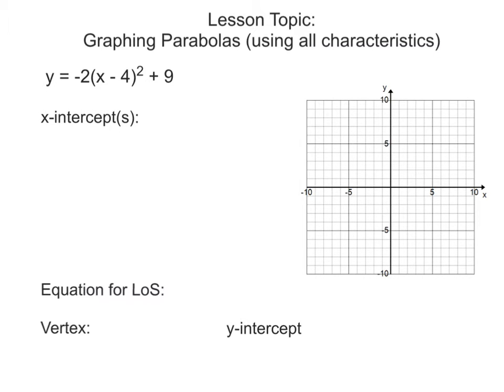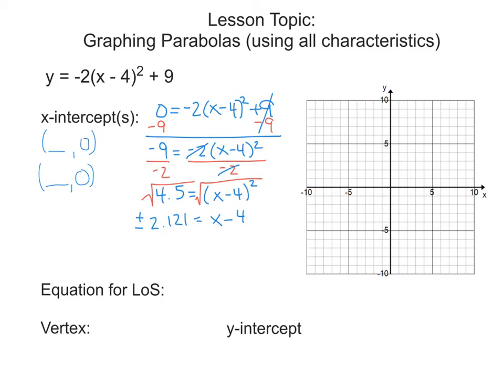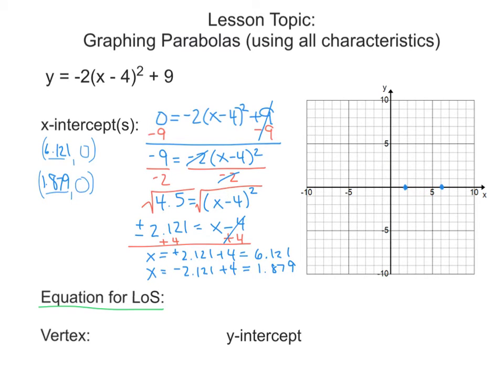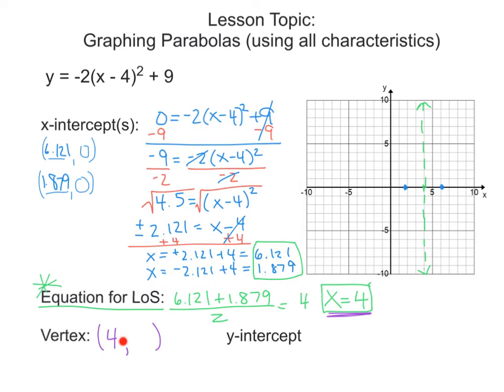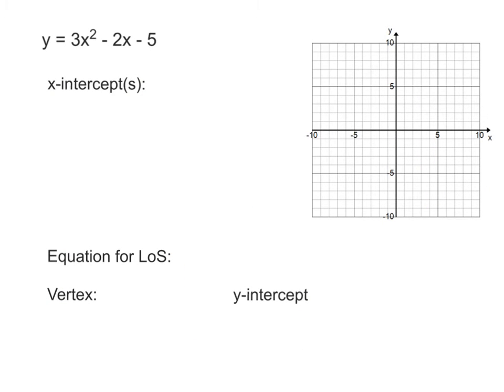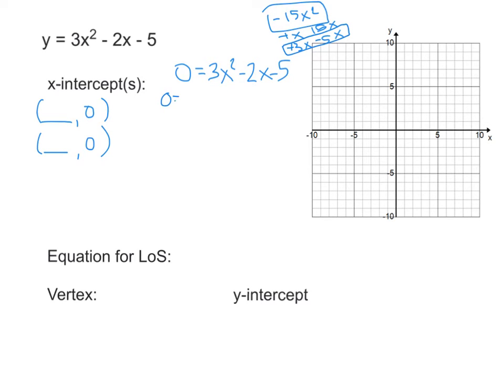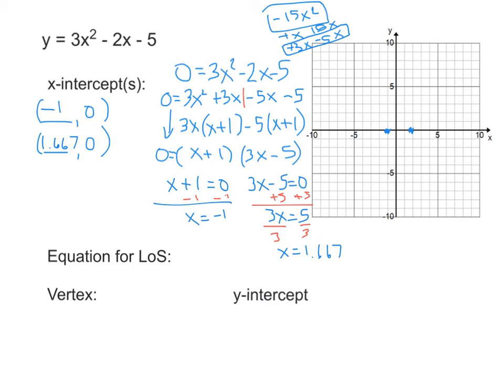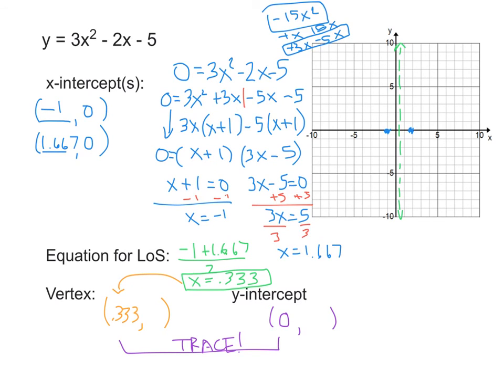Graphing Parabolas - using all characteristics